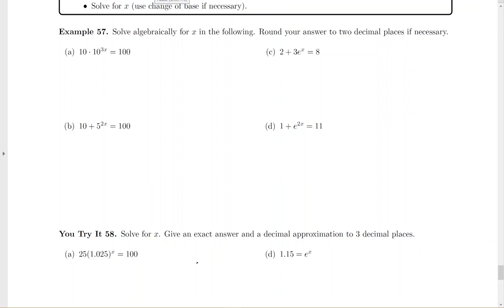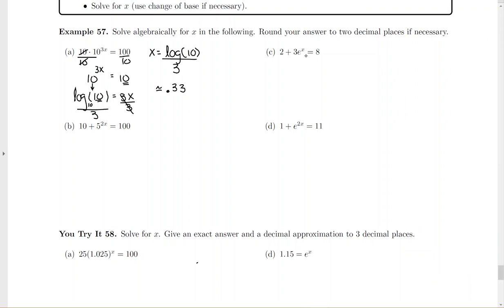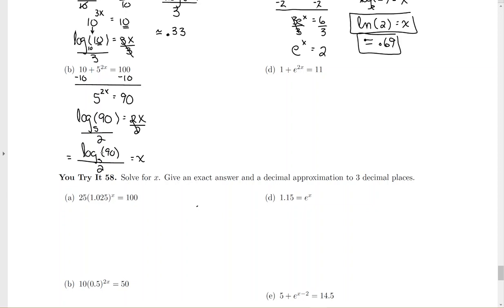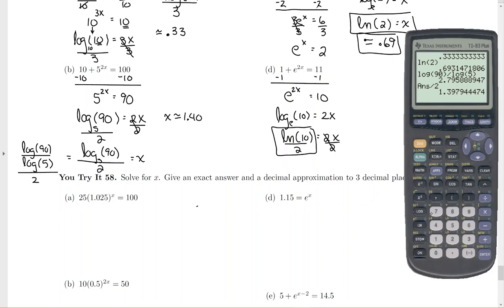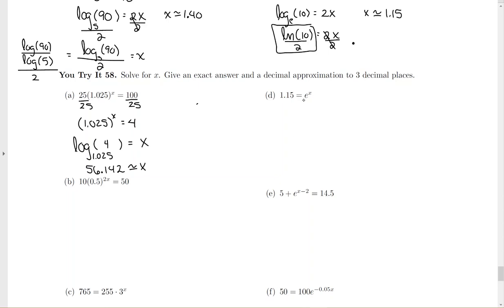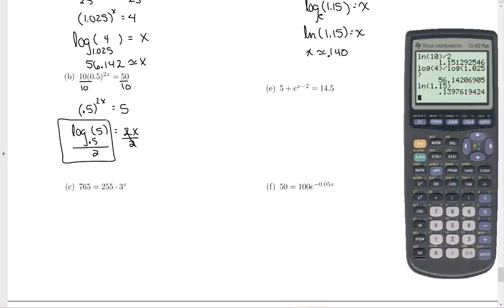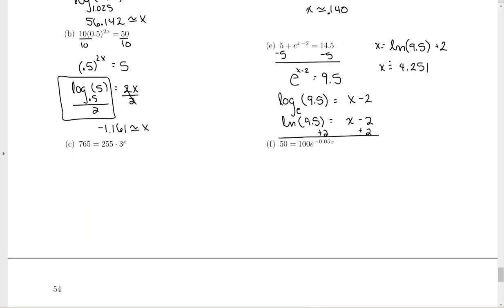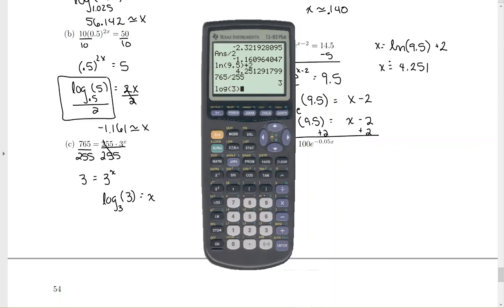p. 53 130A spring 1 2021